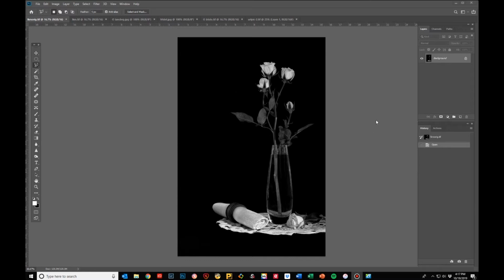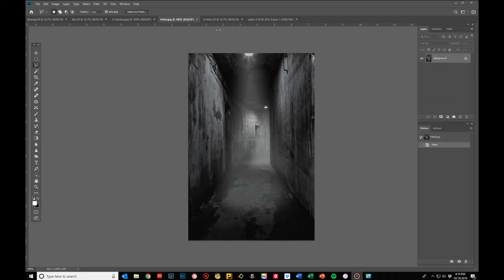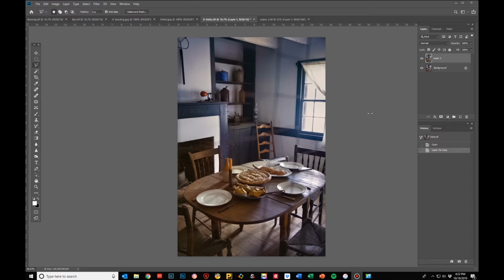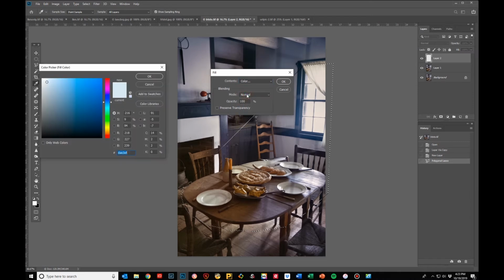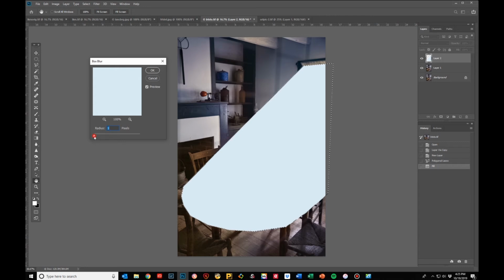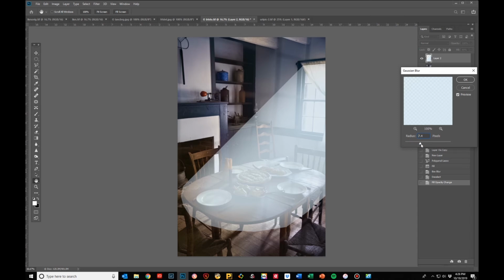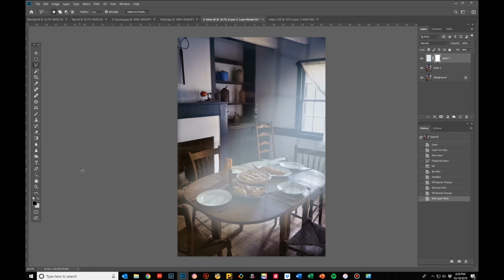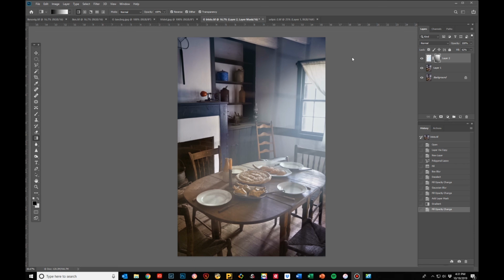How to create ambient light beams in Photoshop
step by step instructions to add ambient light beams using Photoshop